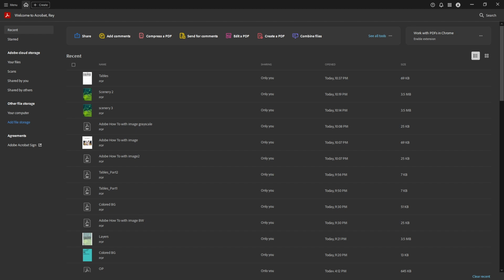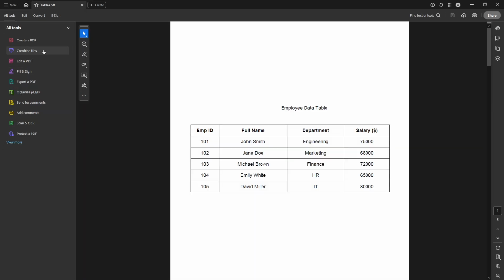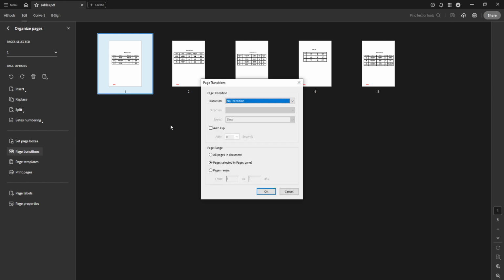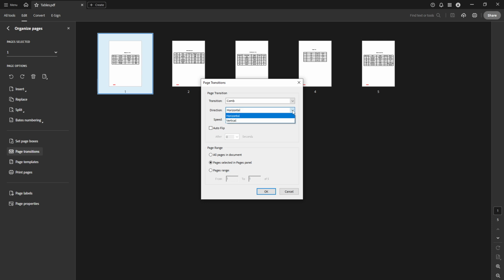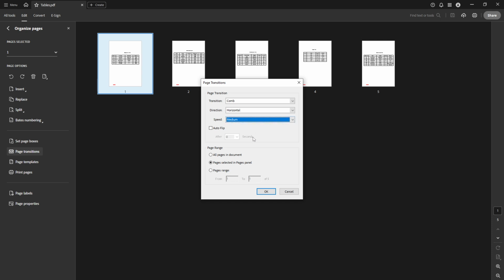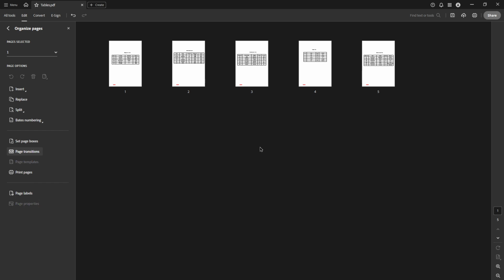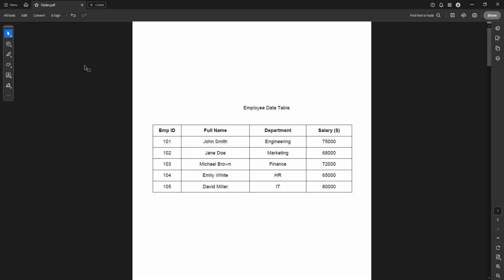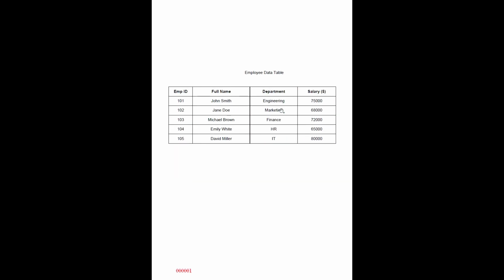How to Add Page Transitions in Adobe Acrobat for PC & Mac [2025 Full Guide]